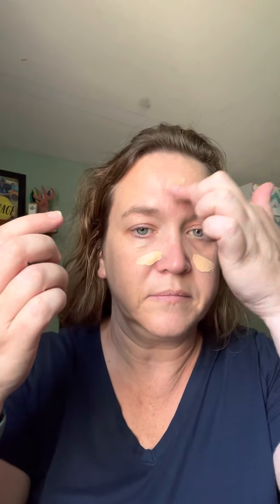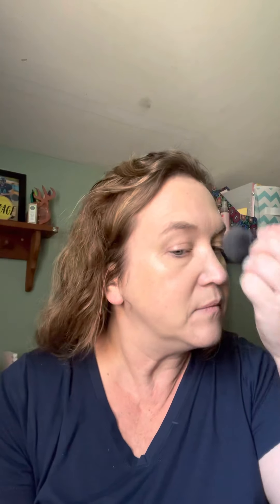Foundation Tricks for oily skin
Do youHave oily skin do you know how hard it is to get your foundation to stay all day here in my tricks to help you out super easy￼